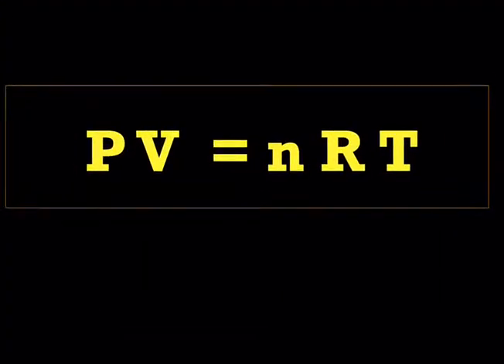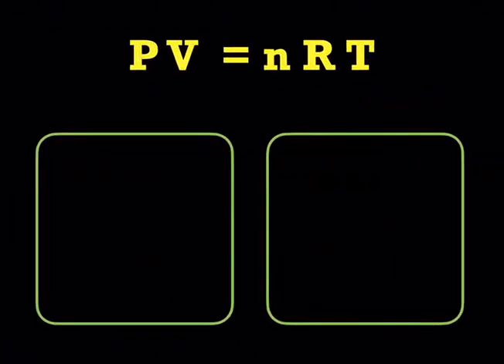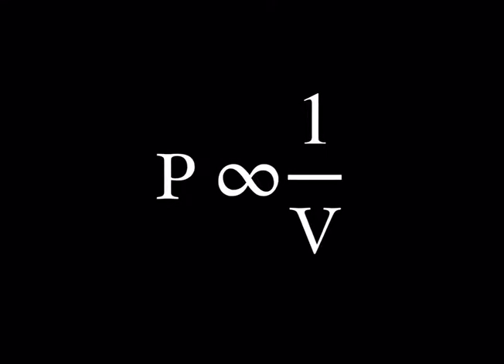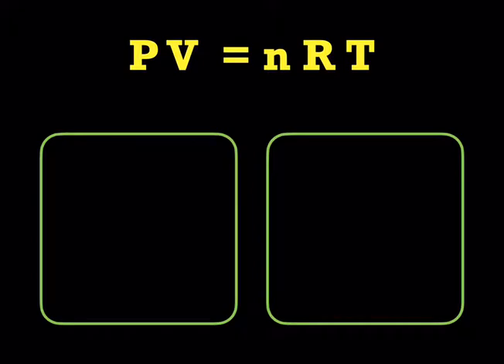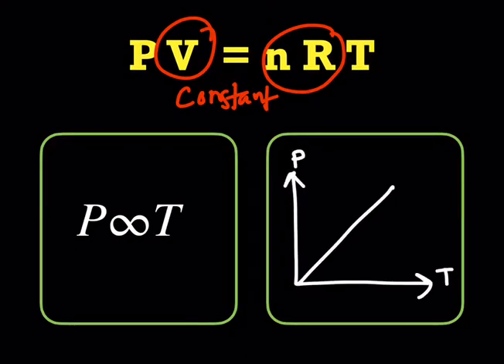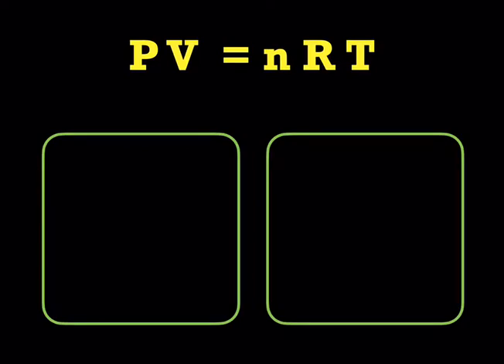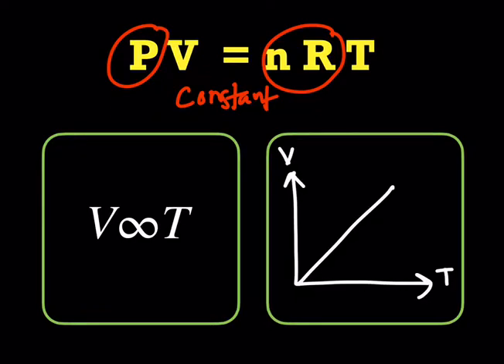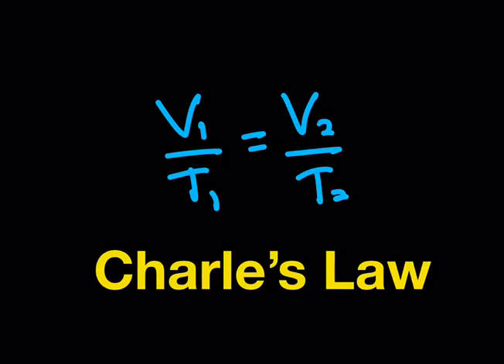IDEAL GAS EQUATIONS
Matriculation syllabus
Silibus Matrikulasi